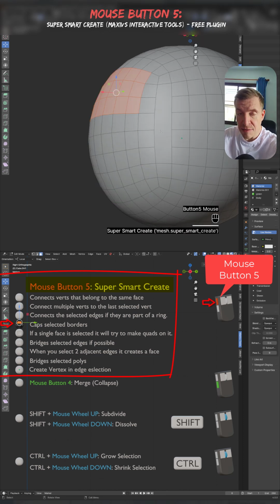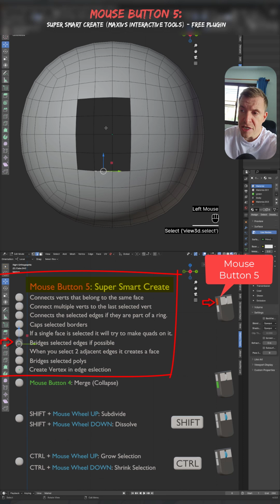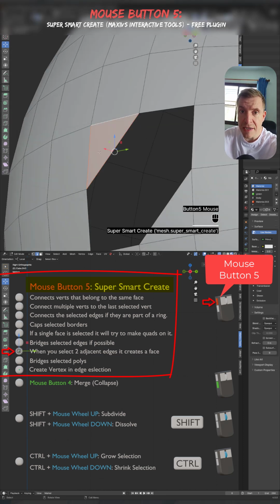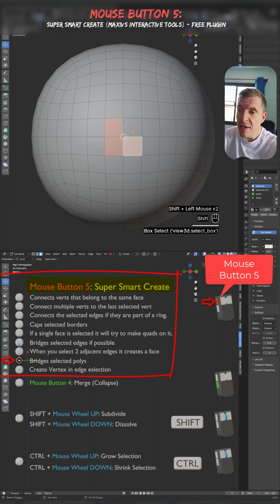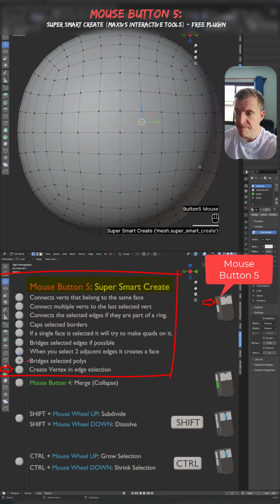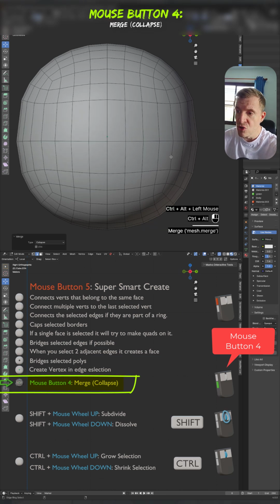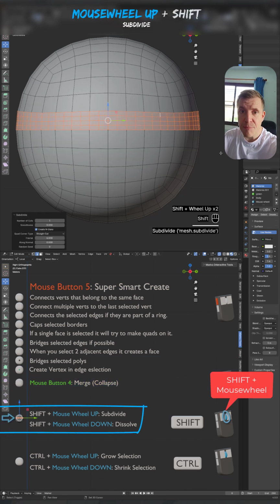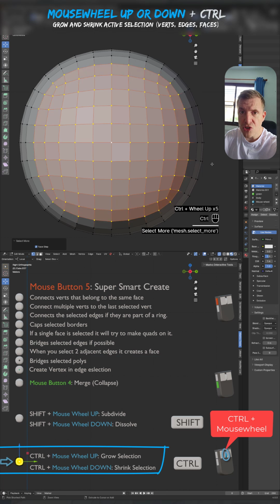Master Blender with Ease: Unlock Lightning-Fast Mouse Techniques!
Maximize your Blender efficiency with this essential tutorial! Learn how to leverage your mouse's side buttons for faster workflow and better control. Ideal for all Blender enthusiast. Tune in and transform your creativity with a click!

🌟 Join Our Vibrant 3D Community on Discord!

Dive into the world of 3D with us on Discord! Whether you're a seasoned industry professional or just starting out, our community is the perfect place for you. It's a relaxed and friendly environment where everyone shares their passion for 3D.

🎨 Stay Updated with My Latest Creations on Artstation
For a closer look at my most recent projects, tutorials, and game assets, be sure to follow me on Artstation. It's the best way to keep up with all my creative endeavors.